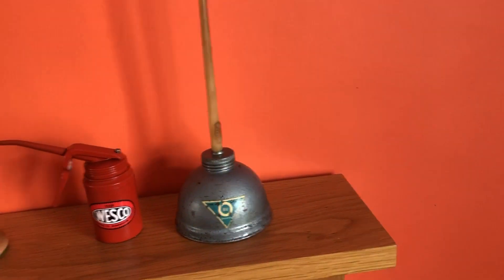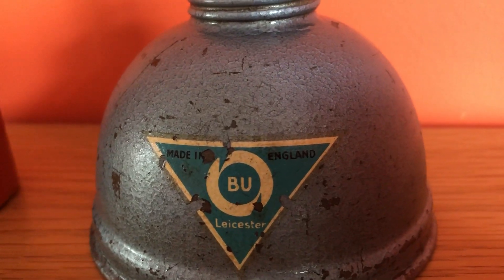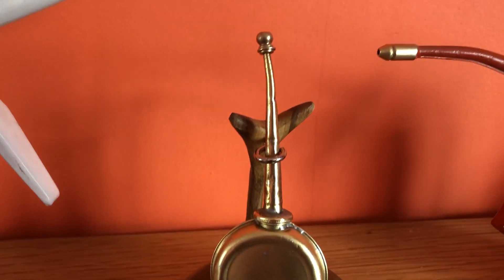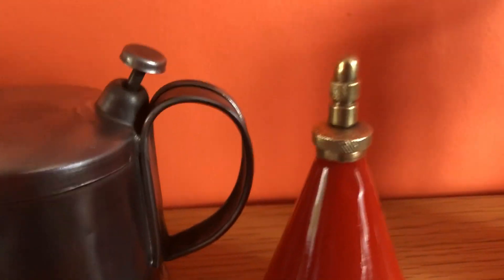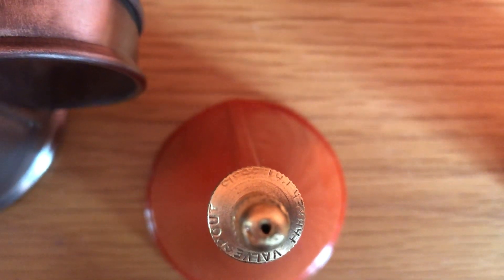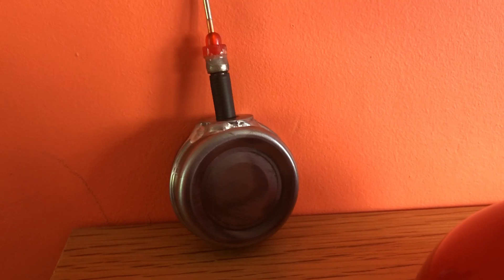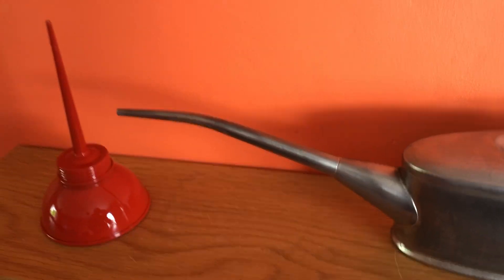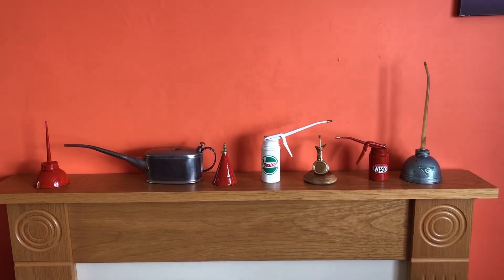Oil Can collection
I have just started to collect vintage oil cans. These are ones I have up t now and will be buying more in time. I like restoring them and having them on display.